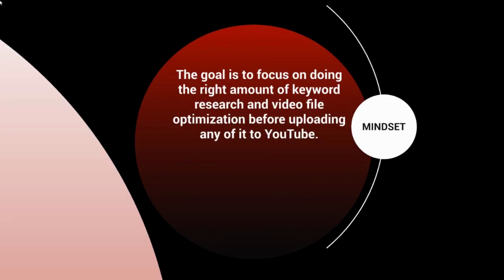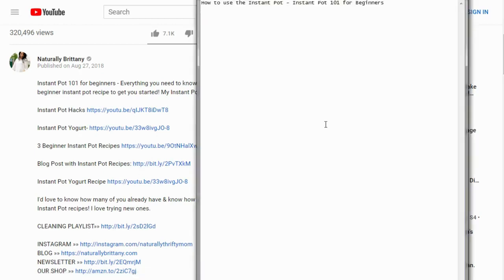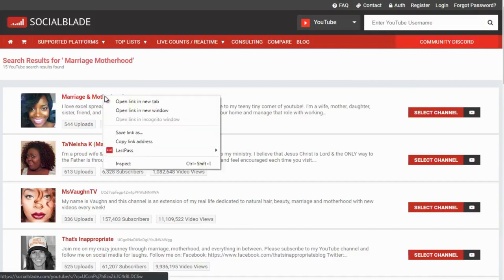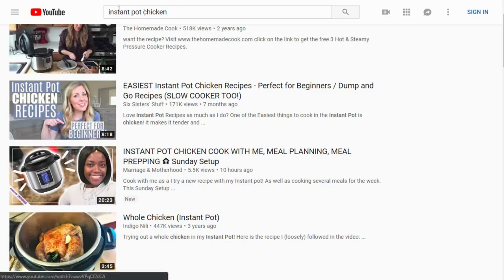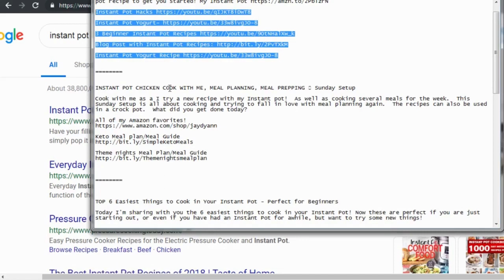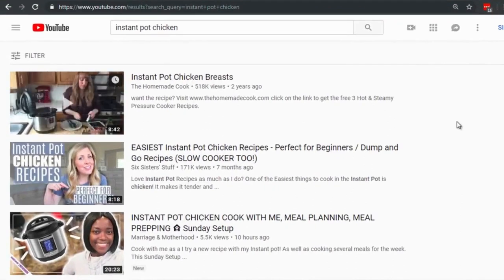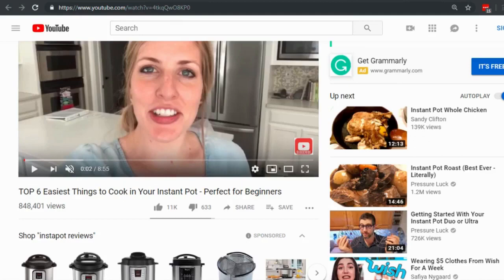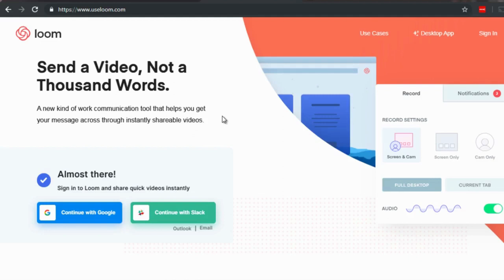YouTube Seo |YouTube Growth Strategies 2024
This video on YouTube Search Optimization(SEO), will take you through a number of important topics that will help you make the most out of your SEO campaigns.